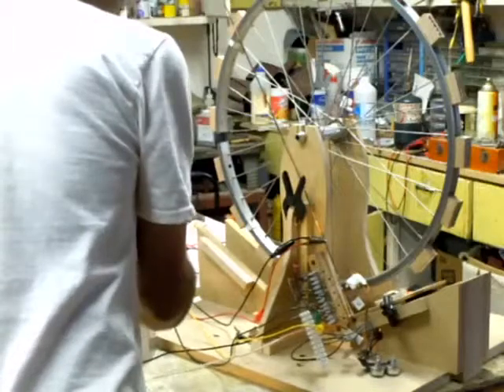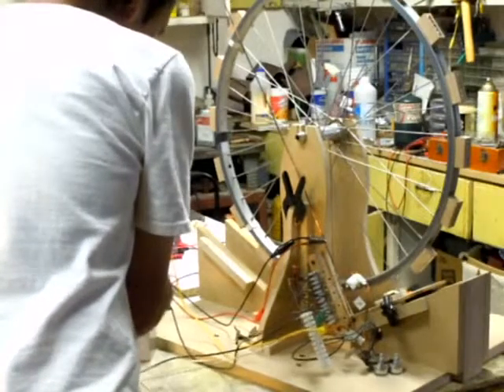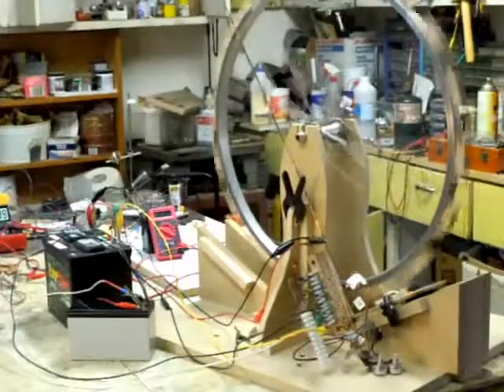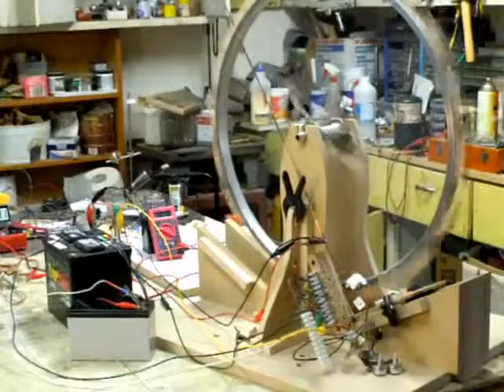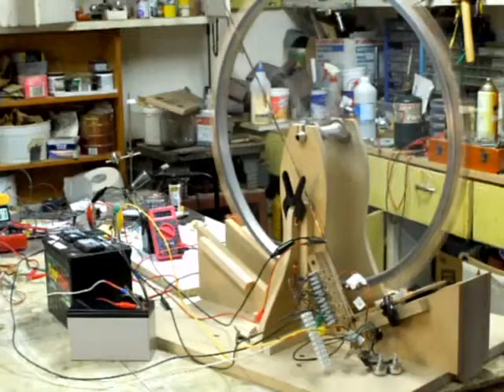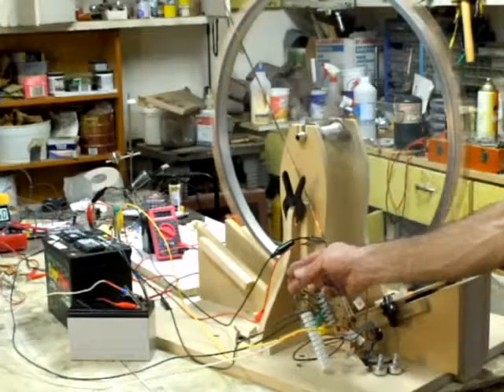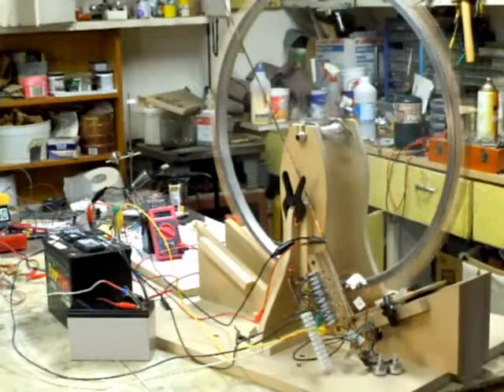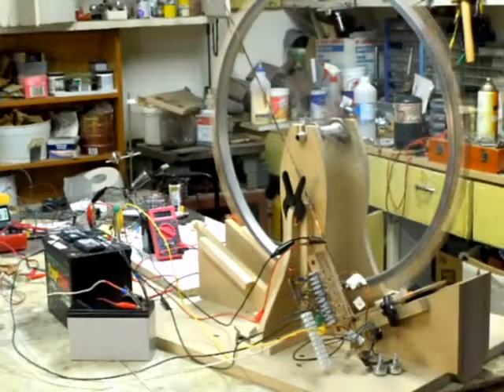Multi Filar Coil (9) Motor Running Bedini Monopole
Here's the video of the motor running...